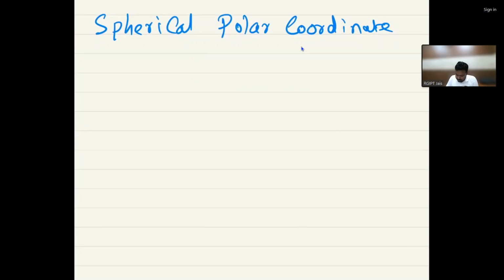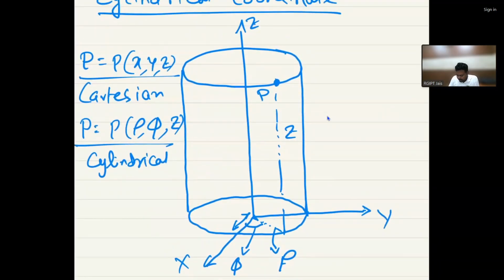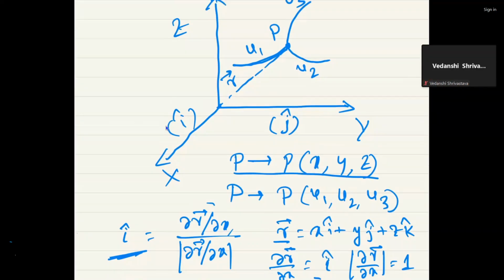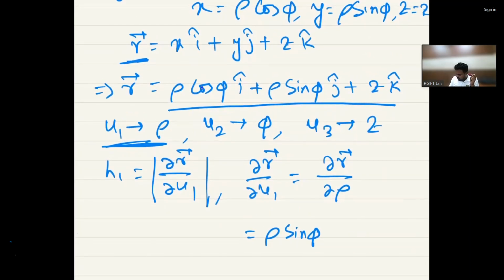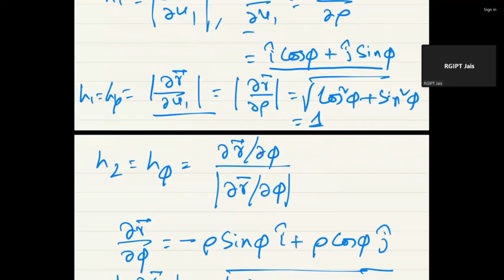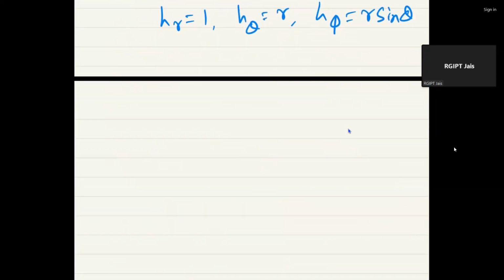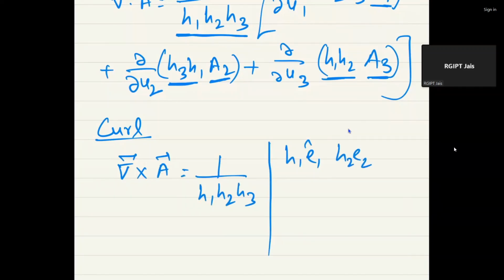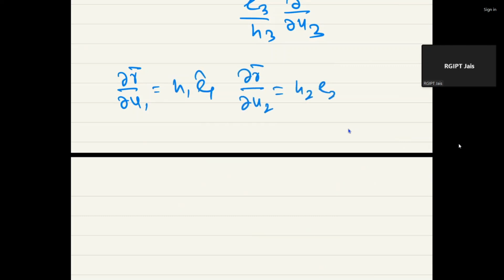PY111 (EE+EV) | 20/08/2024